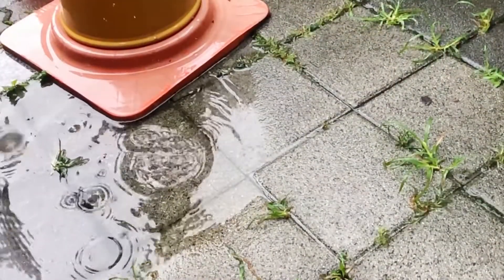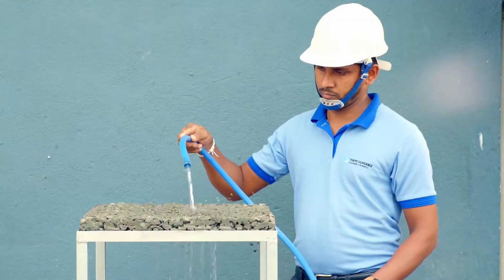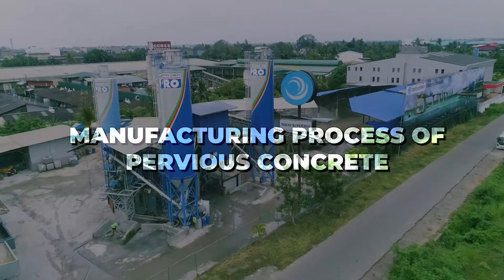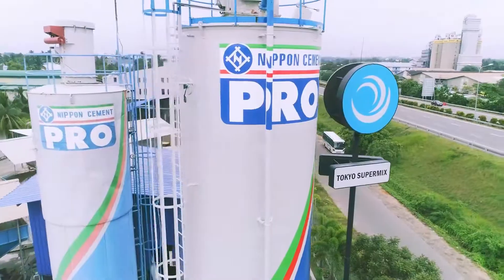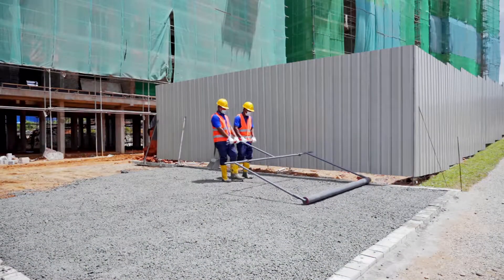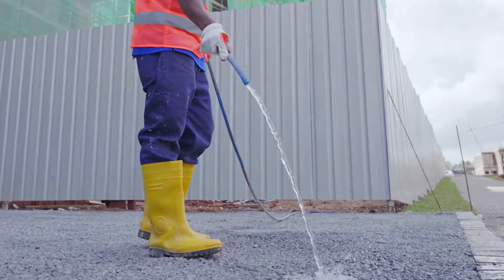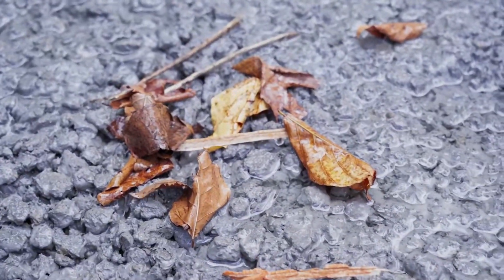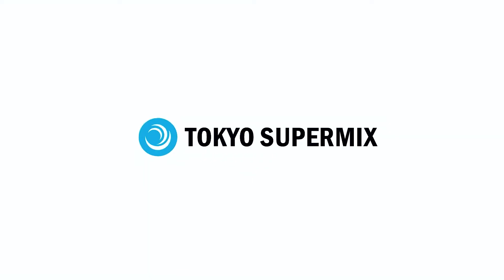TOKYO SUPERMIX Pervious Concrete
TOKYO SUPERMIX Pervious Concrete. Another innovative concrete solution exclusively by Tokyo Supermix. Pervious Concrete (PC) is a special concrete mix design with a porous structure that allows water from rains or other sources to drain through it.